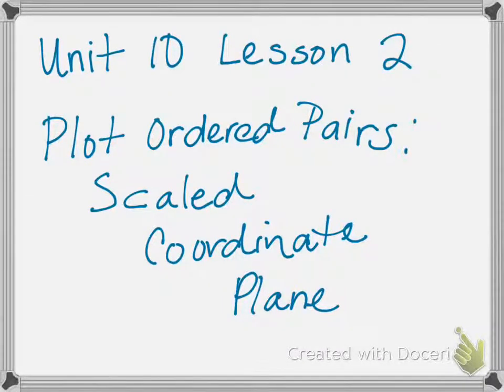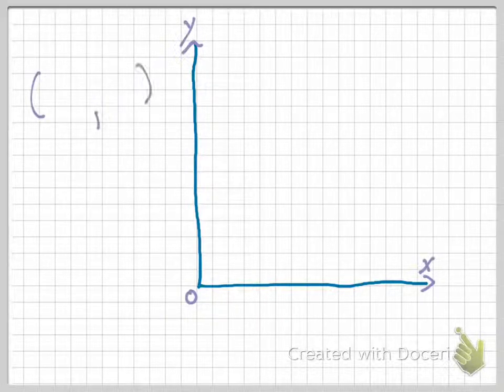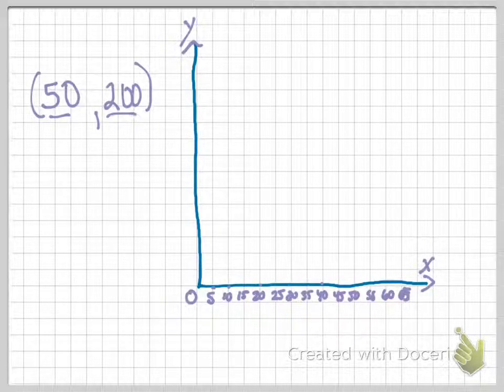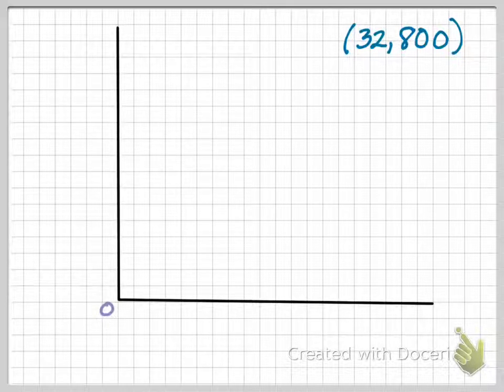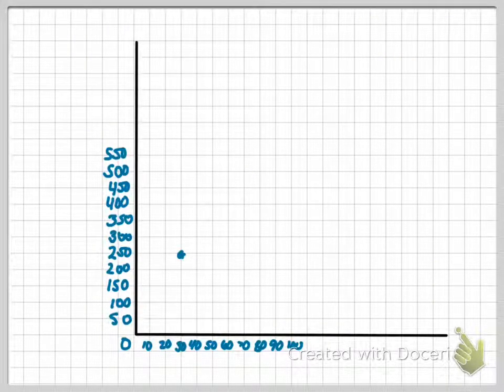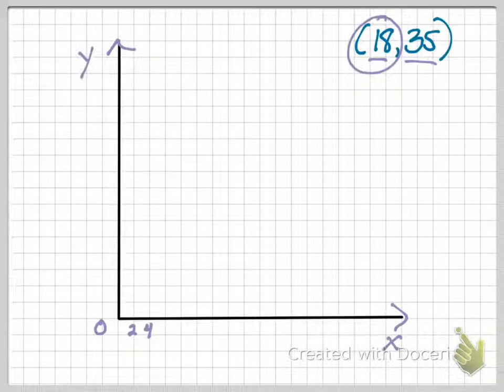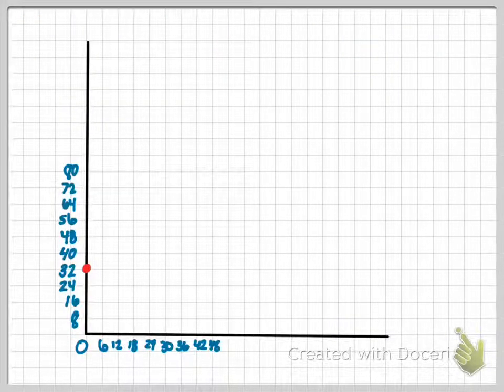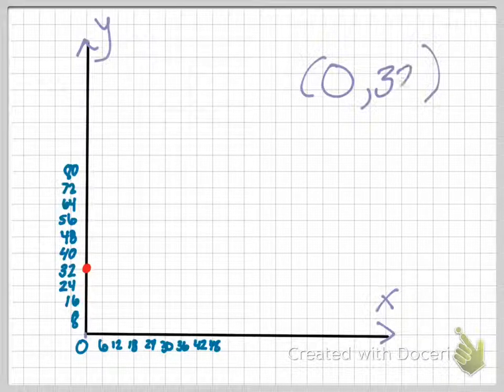Unit 10 Lesson 2 Plot Ordered Pairs: Scaled Coordinate Plane